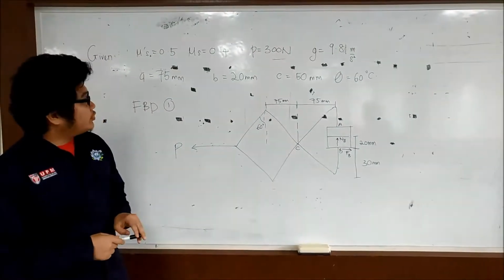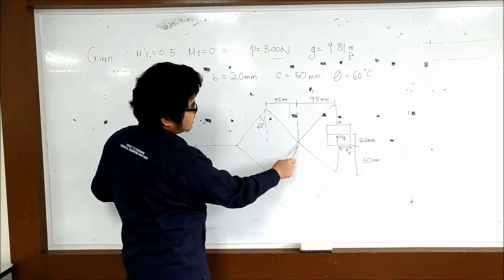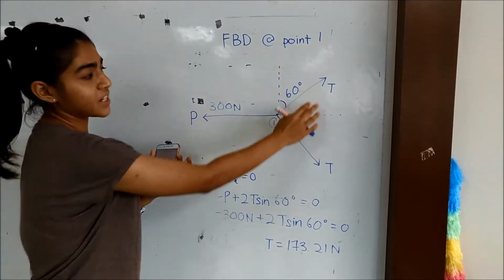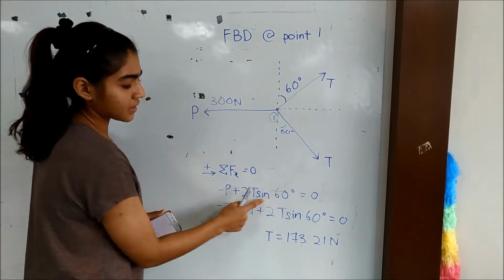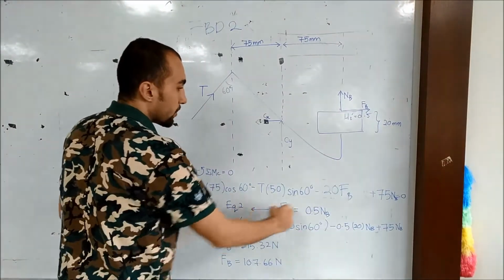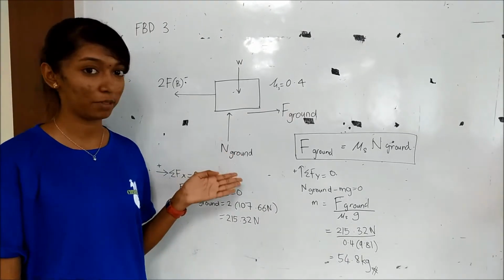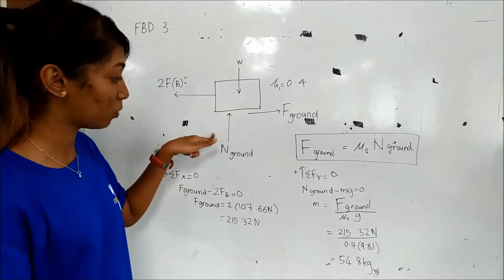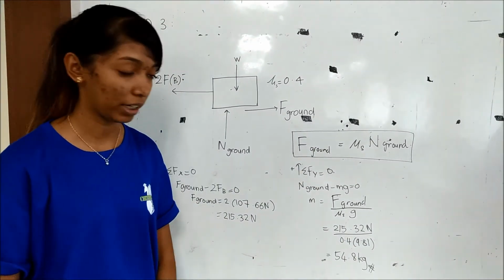Group K Statics Solution